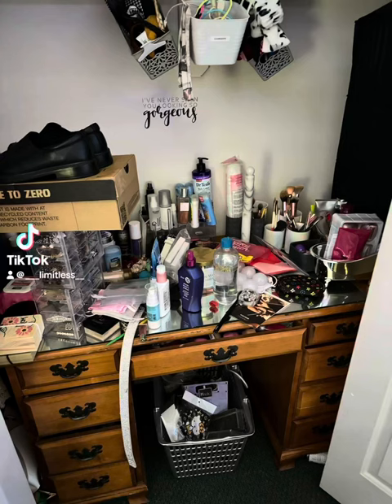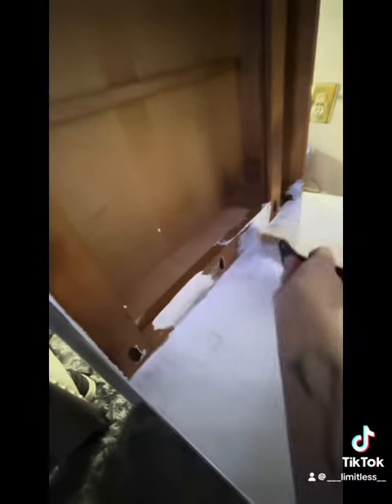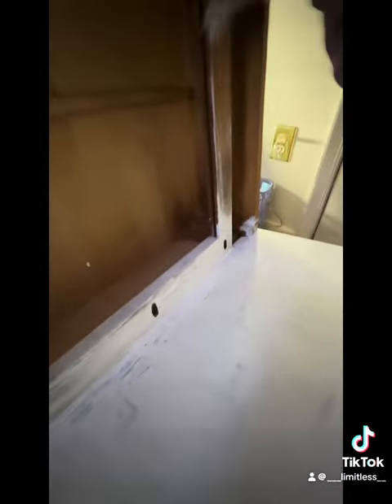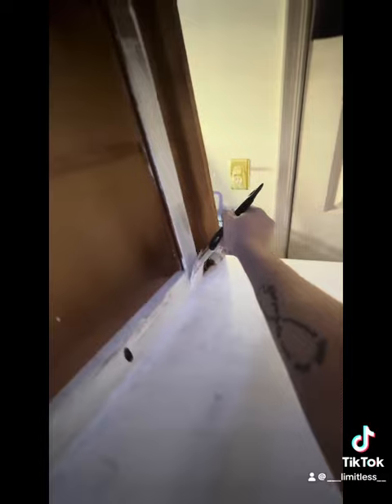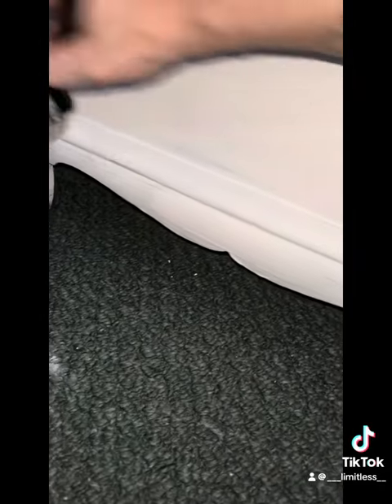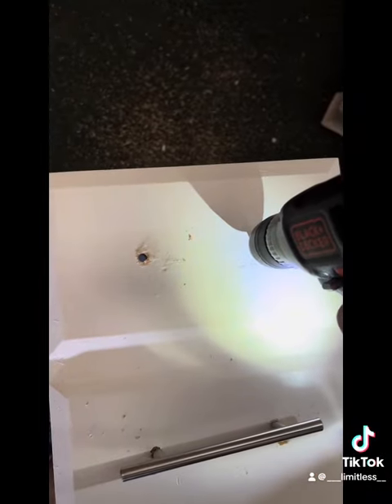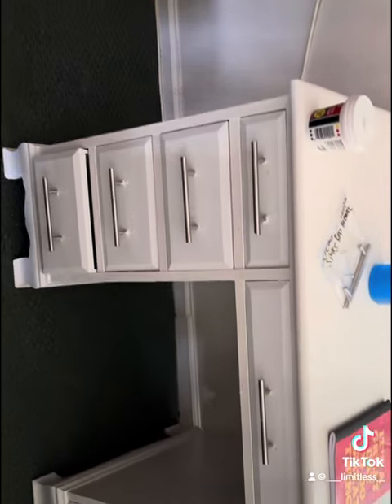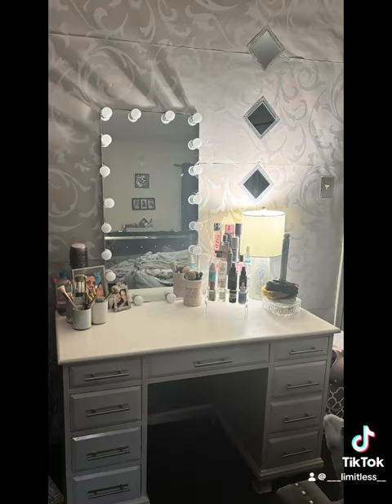Refurbished Vanity DIY oldtonew vanitymakeover prime&paint newhardware lovetheresult￼